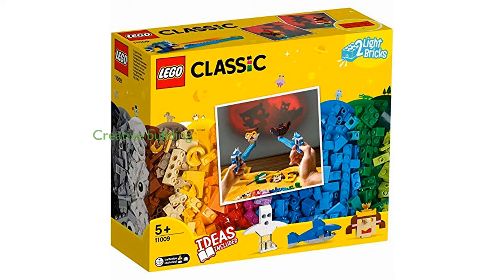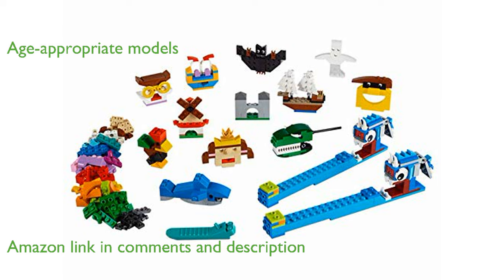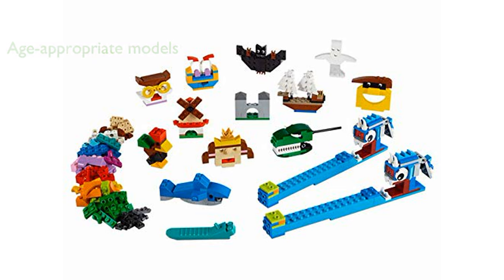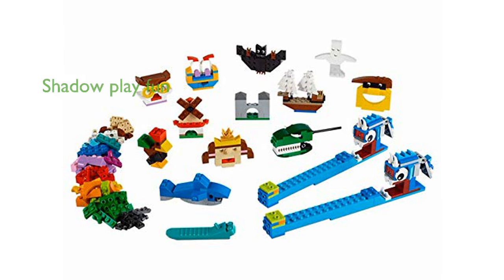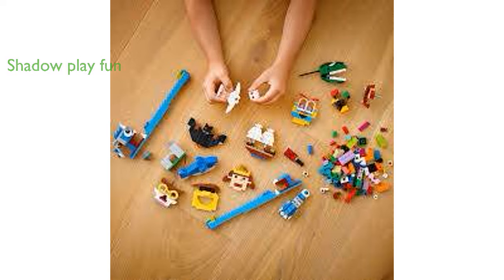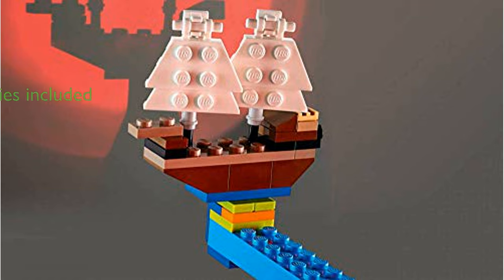REVIEW (2024): LEGO Classic 11009 Bricks Lights. ESSENTIAL details.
The LEGO Classic Bricks and Lights 11009 set lets kids explore their creativity by building models and transforming them into shadow puppets.

This set is perfect for children aged five and up, offering twelve different models to build, including a castle, pirate ship, and dinosaur.

With two Light Brick Shadow Casters included, kids can bring their creations to life with captivating shadow plays.

The Light Brick Shadow Caster measures over twenty-two centimeters long, making it easy for small fingers to operate.

Batteries for the Light Bricks are included, so children can start their shadow shows right away.

This LEGO set not only provides hours of fun but also helps kids develop essential skills through imaginative play and construction.